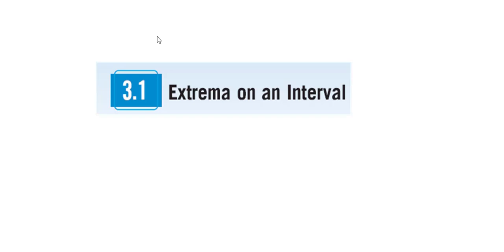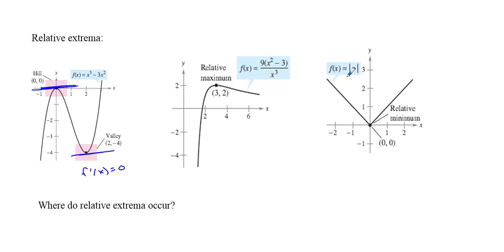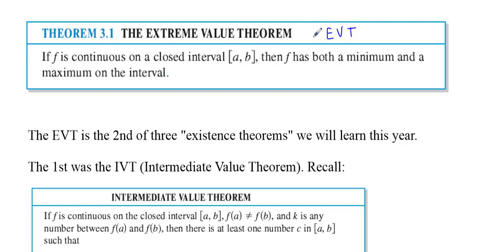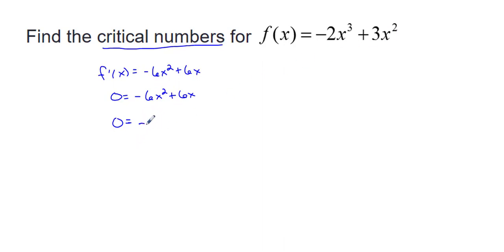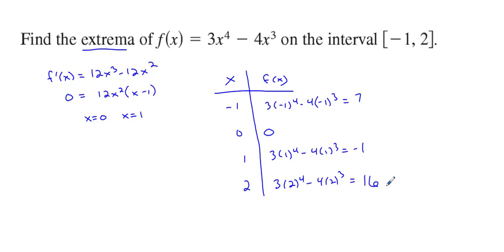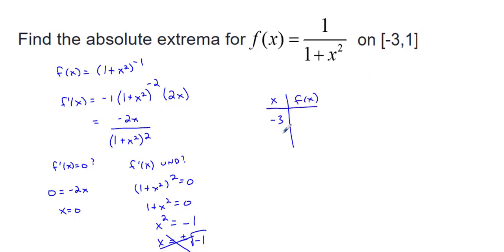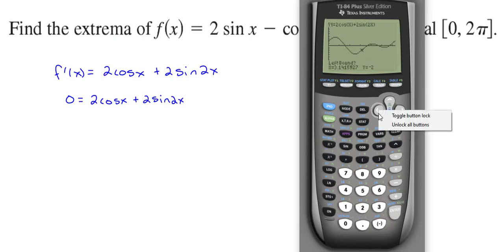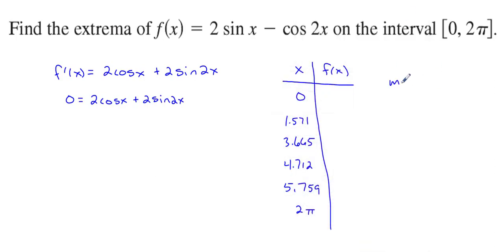AP CALC AB - 3.1 Notes - Extrema - Relative, Local, Absolute